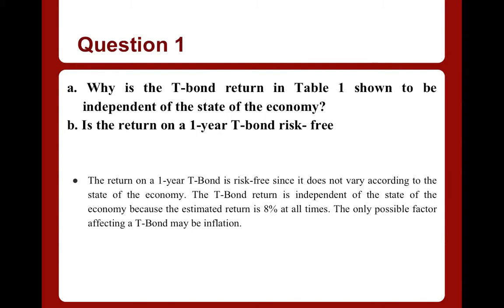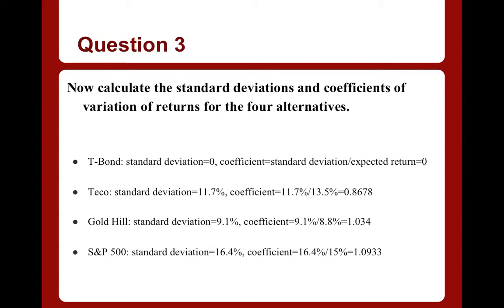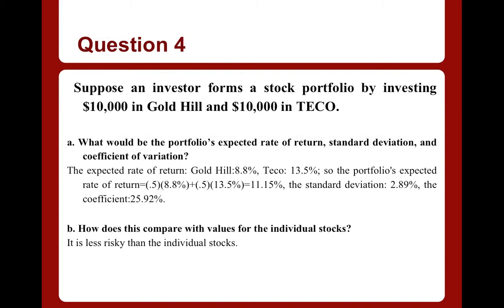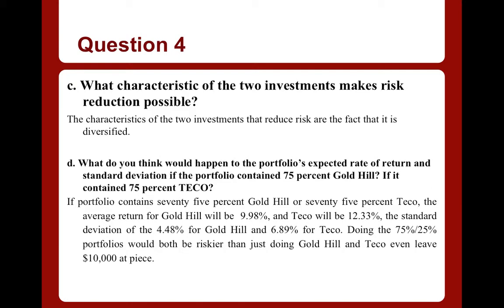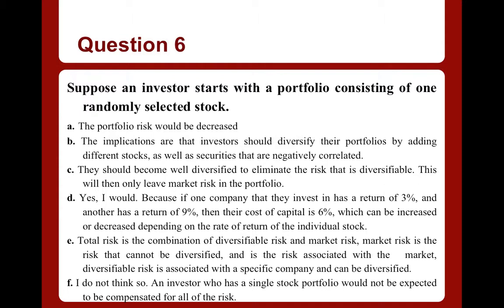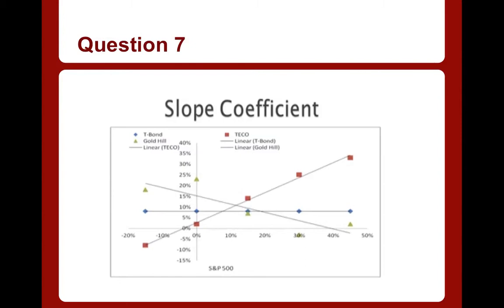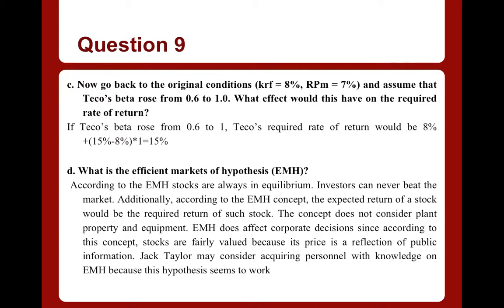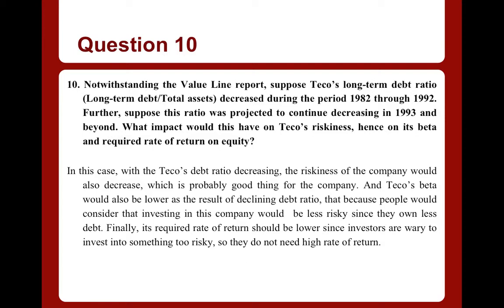Peachtree case A